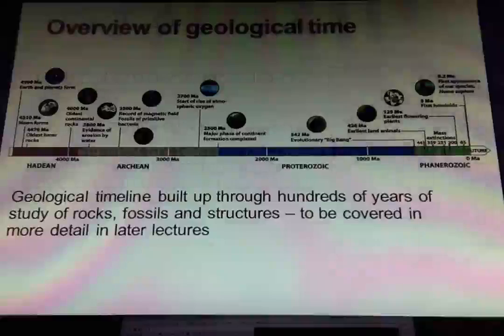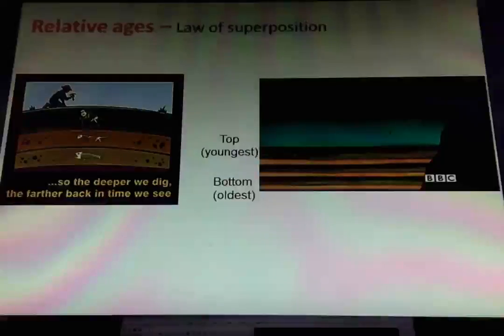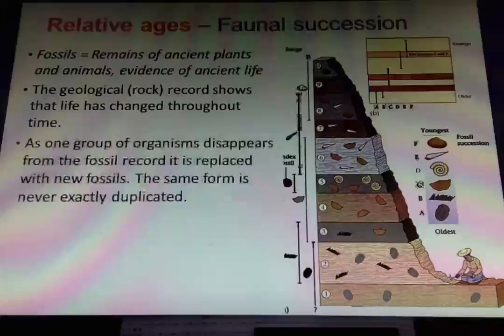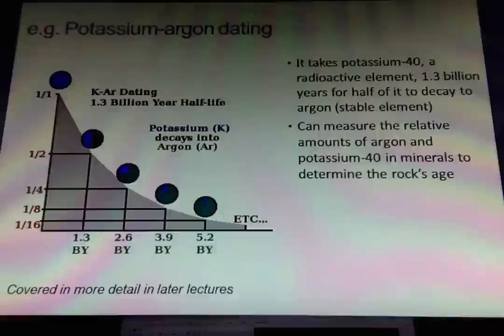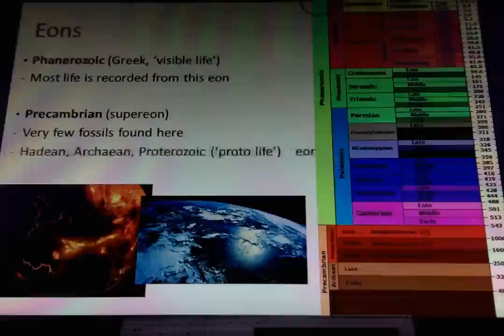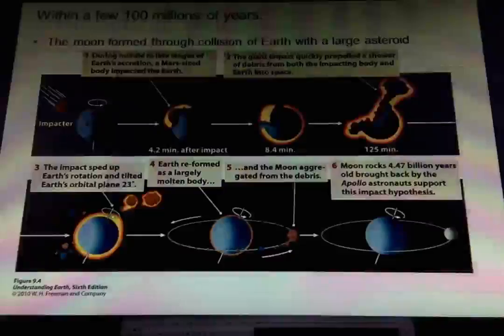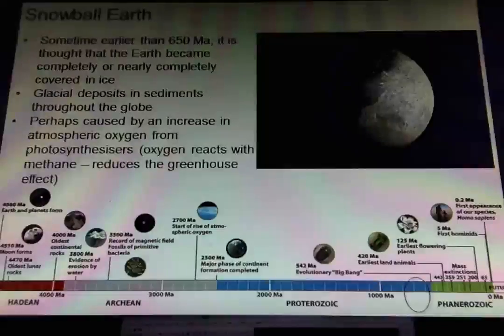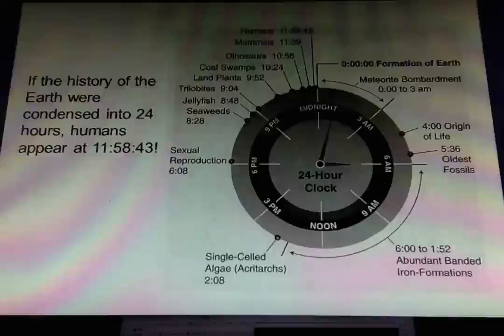ES106 Lecture 3 31 07 15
ES106 Lecture 3 on 31st July 2015